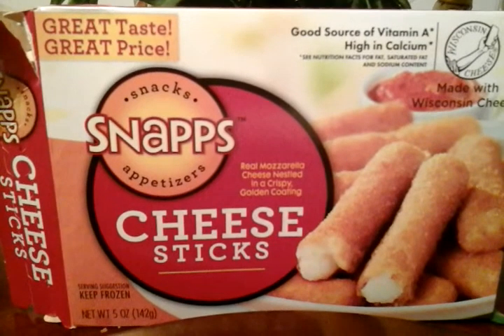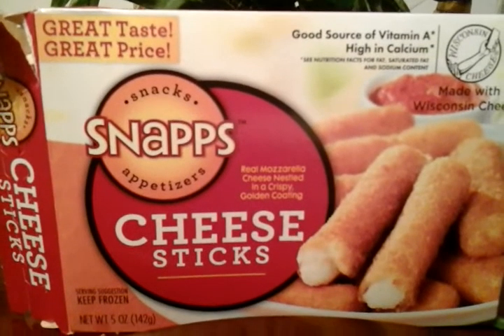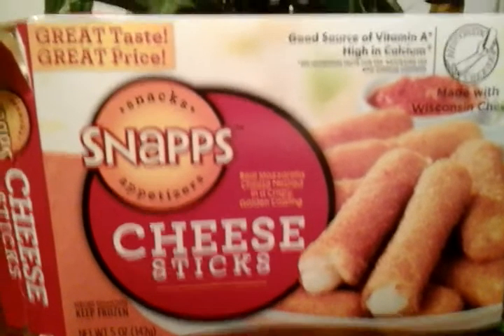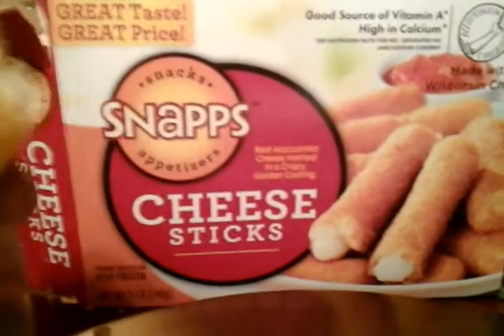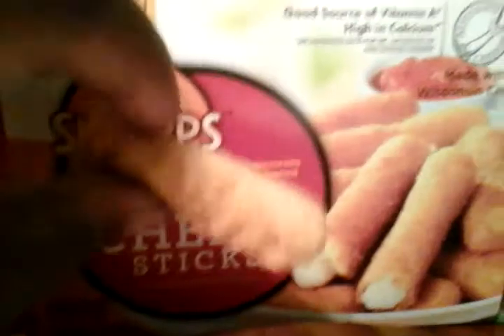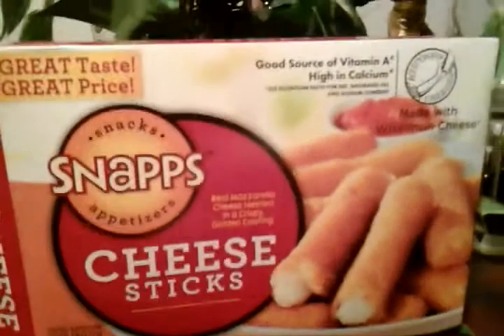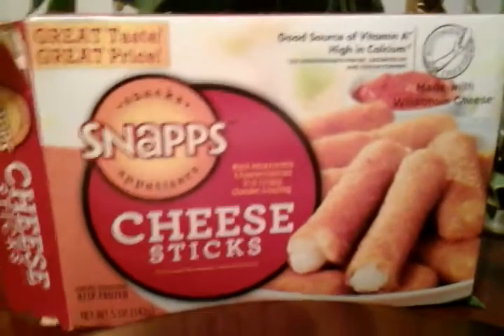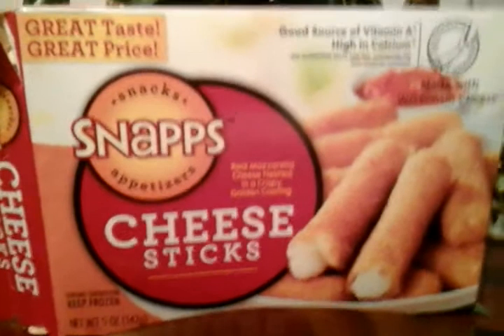Snapps cheese sticks taste review